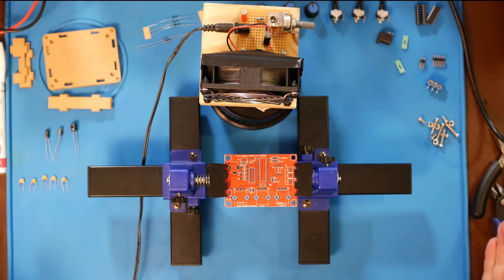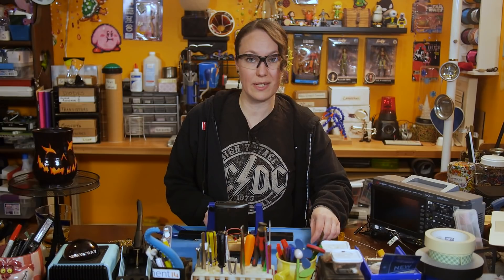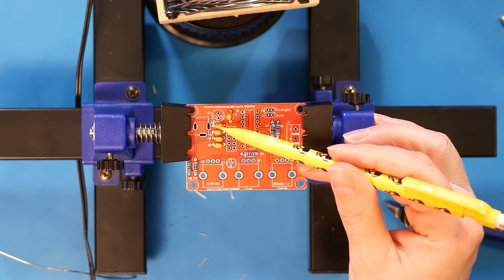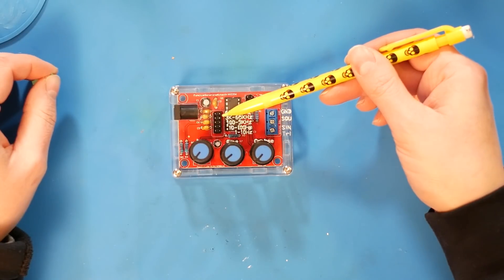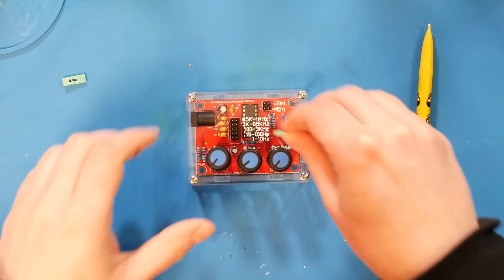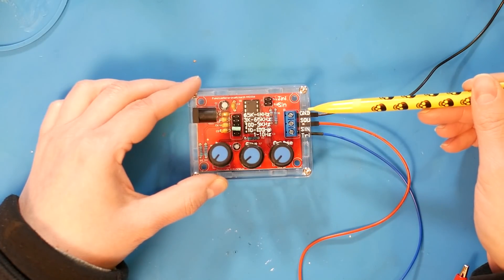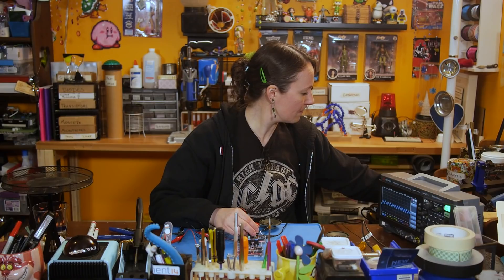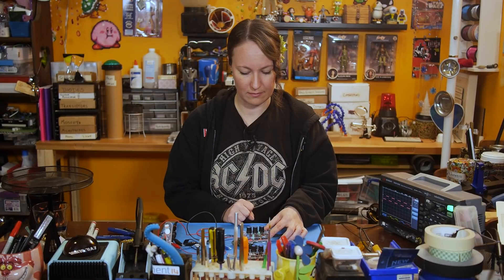DIY AC Waveform Function Generator Kit - The Learning Circuit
After just learning about alternating current, Karen solders and assembles a function generator kit in order to generate various waveforms. Once complete, Karen connects the function generator to her oscilloscope to see the various square, sine, and triangle waves. Check out the video to see what happens when Karen also connects a speaker and a string of LEDs!